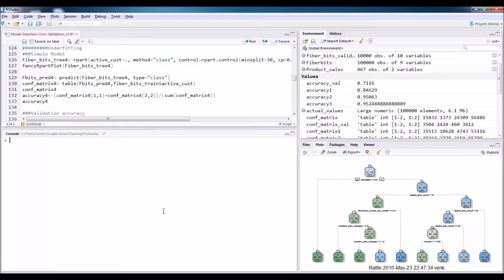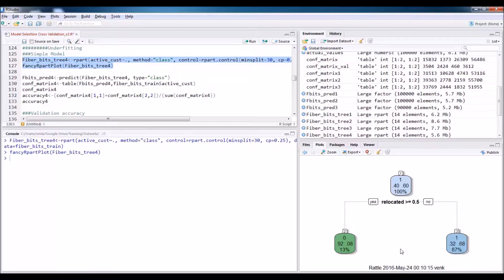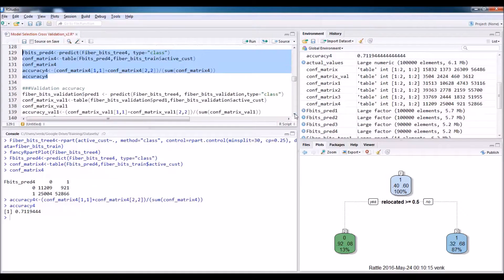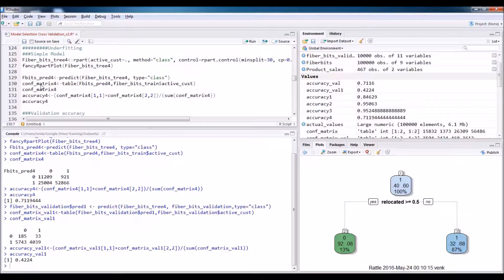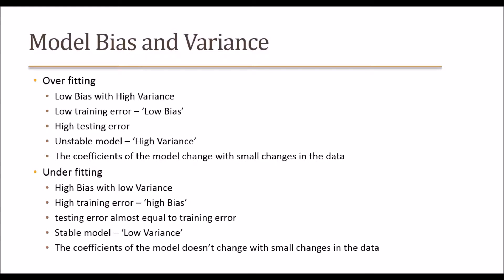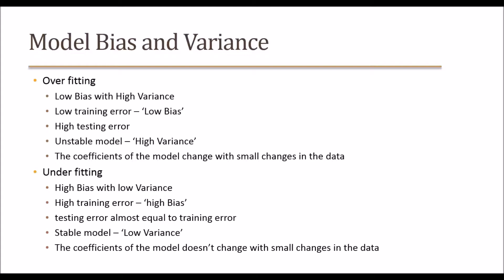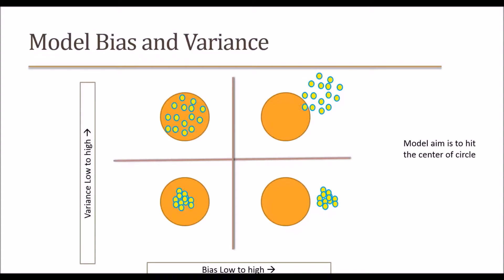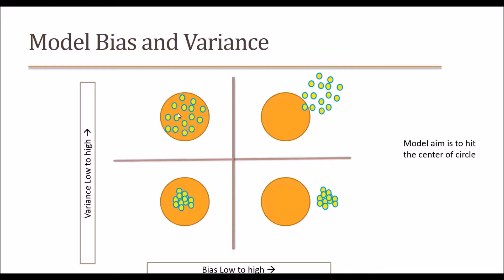Model Selection Clip7